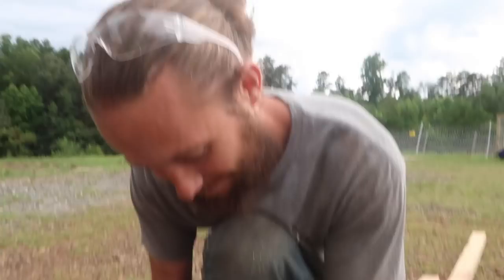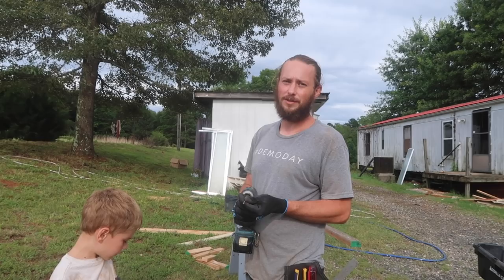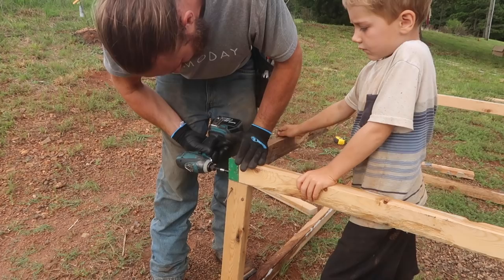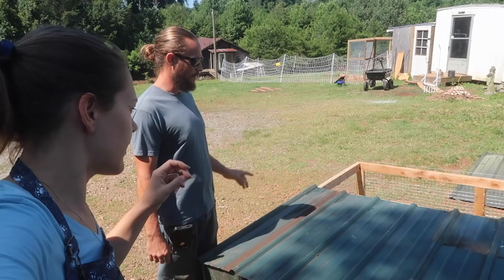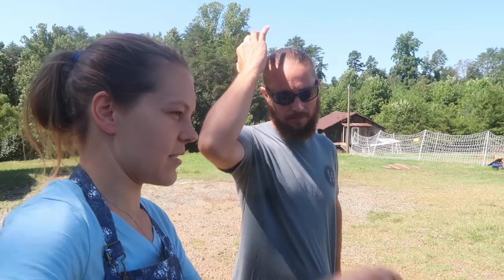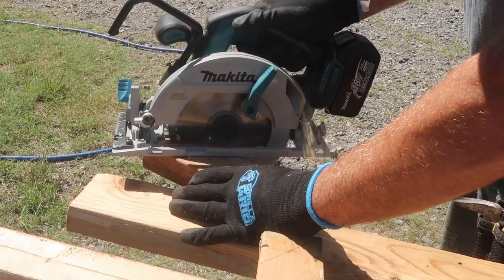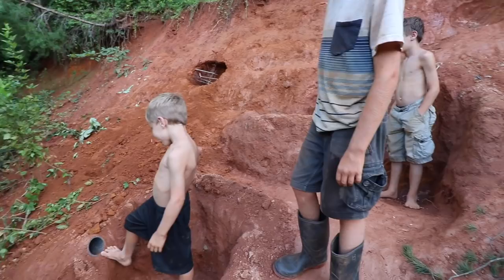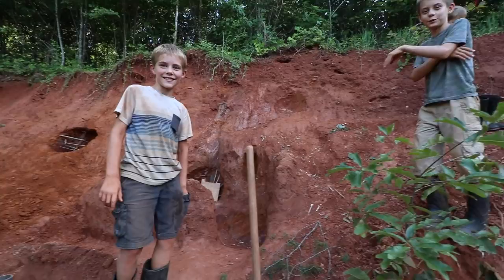The Mobile Home Built Us a $30 Chicken Tractor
Reuse and Recycle! We used scrap lumber from our mobile home renovation to build a Joel Salatin style chicken tractor! We even reused the screws from the wood!

-- The Lasagna Recipe --
Ricotta Cheese:
Bring 1 gallon of milk to 200 degrees. Stir in 2/3 cup white vinegar or lemon juice and 1 tsp salt. Remove from heat and let sit 10 minutes to form curds and whey. Drain curds through cheese cloth. Add more salt to taste.

Sauce:
Fry 1 lb loose Italian sausage in a large pot. Add 1 diced onion and 3 cloves minced garlic. Stir in 2 (6 oz) cans of tomato paste. Let paste brown slightly, then add 1.5 quarts of water. Stir in 1 tsp basil, 1 tsp oregano, 1 tsp salt, a splash of balsamic vinegar, and 1/4 tsp pepper. Let simmer about an hour, or until reduced about half and thickened.

Assembly:
Boil 1 package of lasagna noodles and cook until al dente. Drain.

Mix ricotta with 1 package of chopped spinach that has been squeezed of excess moisture.

Add 1 cup sauce to bottom of casserole dish. Layer noodles. Layer more sauce, then ricotta mix, then a good sprinkling of mozzarella cheese. Repeat layers until top, ending with a layer of sauce. Sprinkle mozzarella on top. Bake at 350 degrees for about an hour, or until bubbly and mozzarella has brown a bit. Let cool slightly, then serve.

** If you see comments turned off for this video, it's preemptive per YouTube's rules with comments on videos that include minors. **